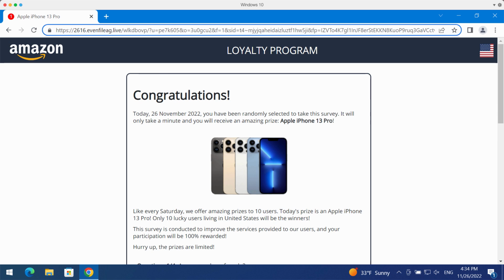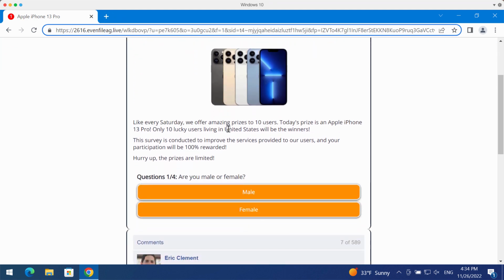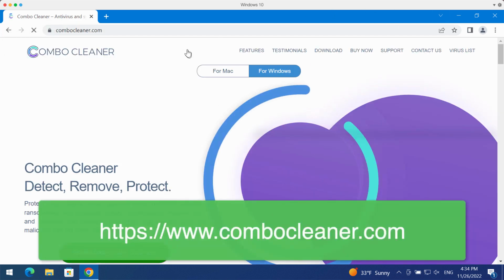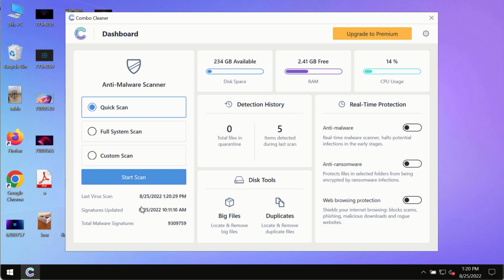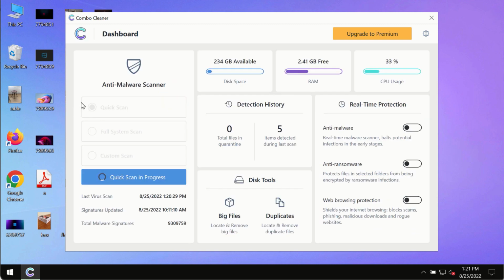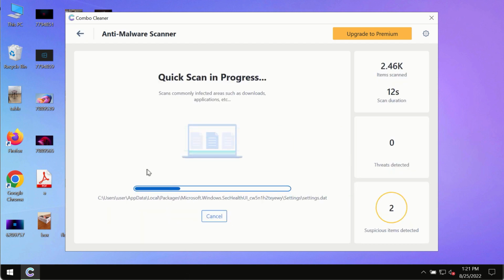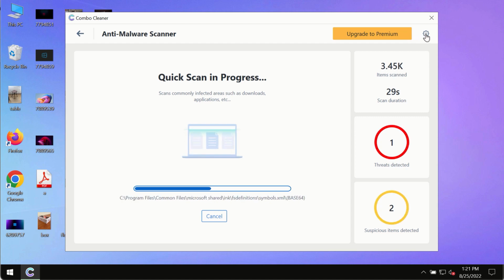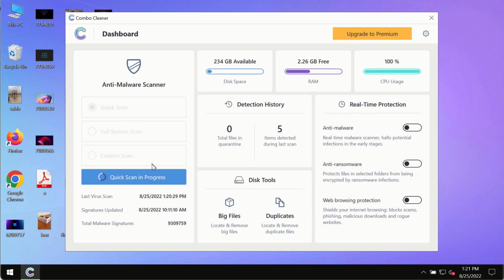Evenfileag.live fake survey alert removal.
Evenfileag.live is a malicious site. Its main purpose is to force you into participating in a fake survey. Don't share any of your personal details through these fake survey alerts. Get rid of them with Combo Cleaner Antivirus via the official or, optionally, follow the manual instructions provided in the video tutorial.